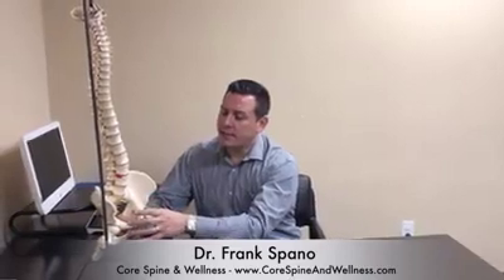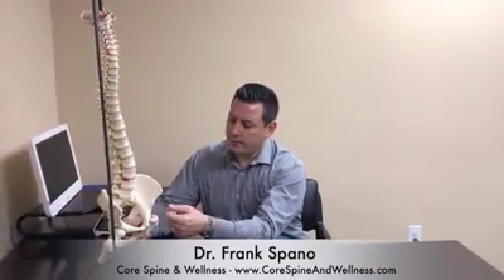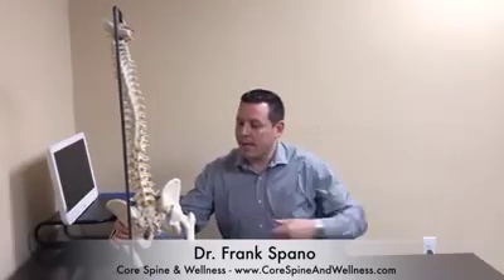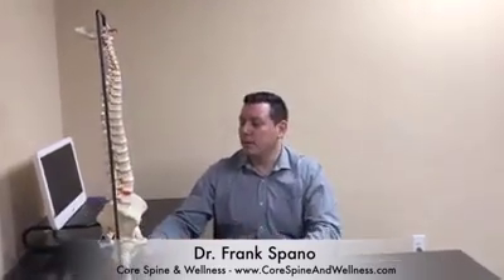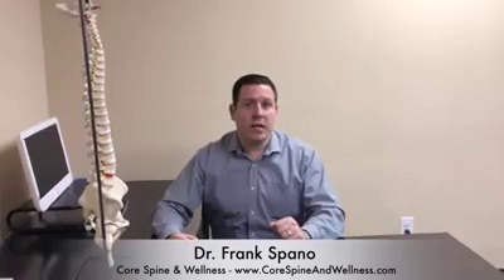Chiropractic During Pregnancy